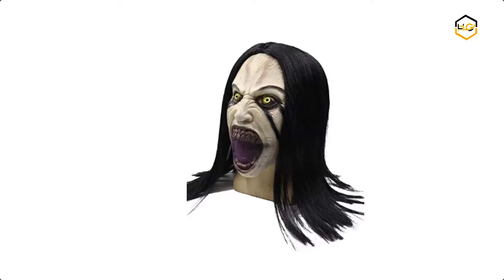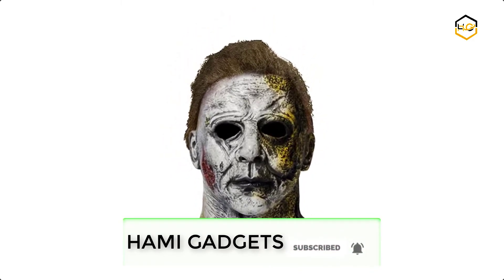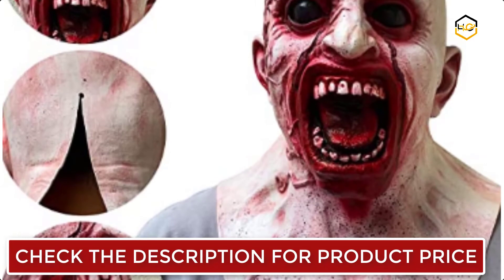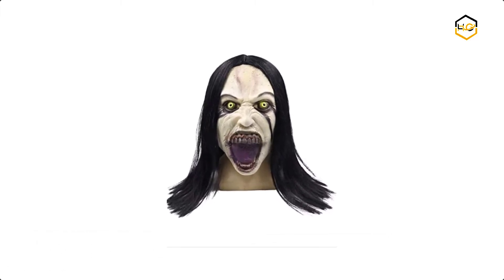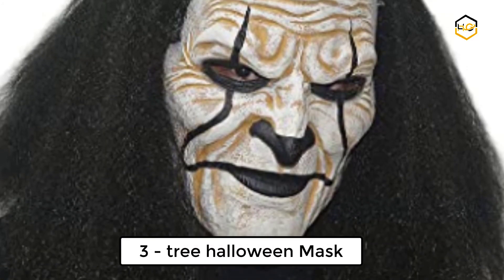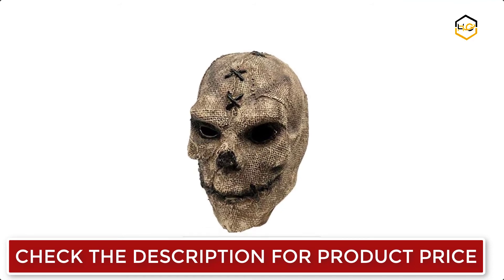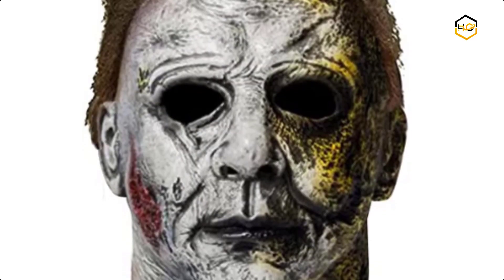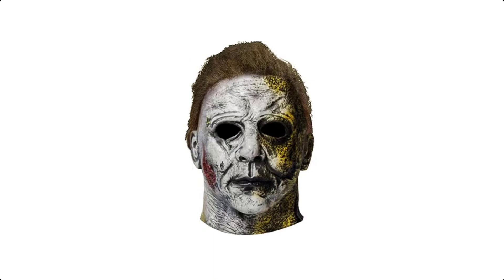4 Best Halloween Scary Masks For Adults 2021 - Hami Gadgets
Links to the Best Halloween Scary Masks For Adults listed in the video:

halloweendecorationsdiy
besthalloweenmask
besthalloweencostumes
besthalloweendecorationsindoor
besthalloweendecorationsoutdoor